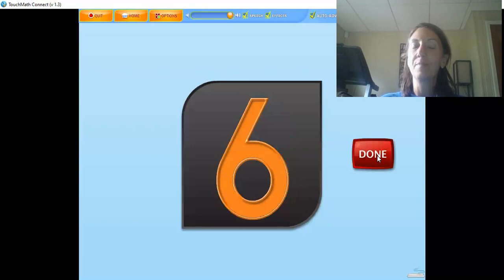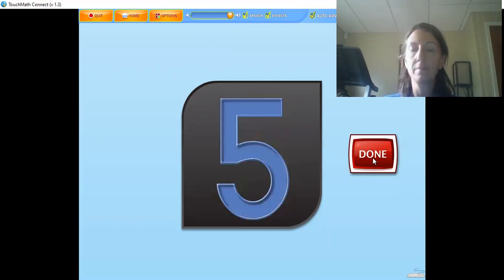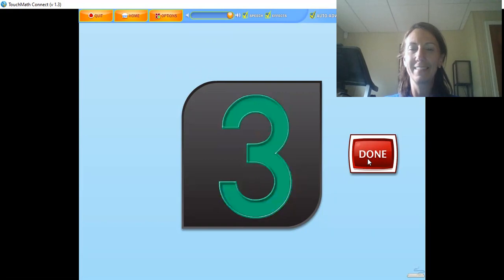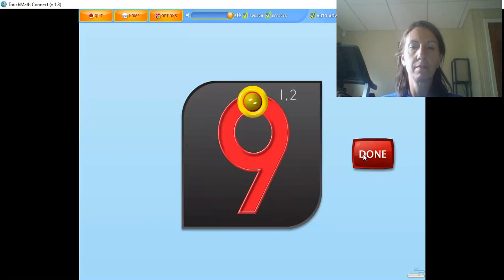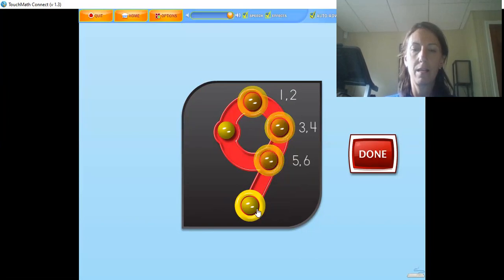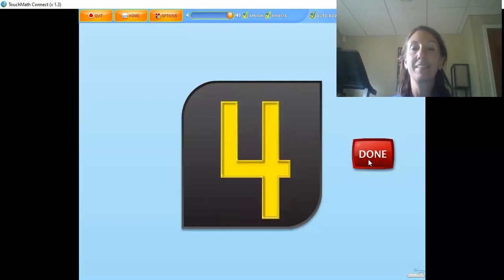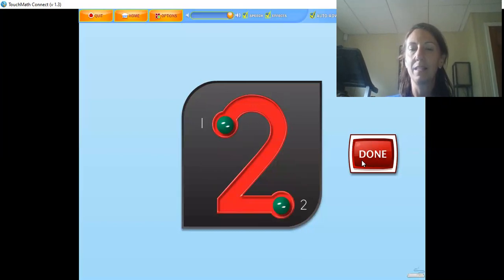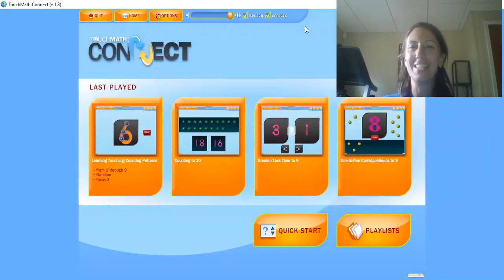Touchpoints 1 9